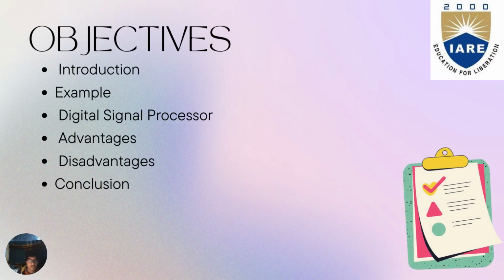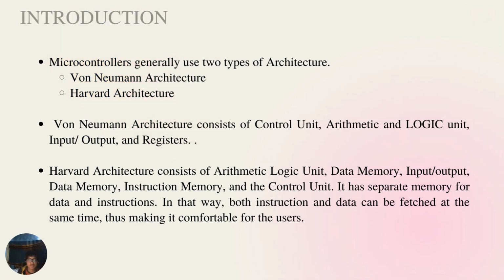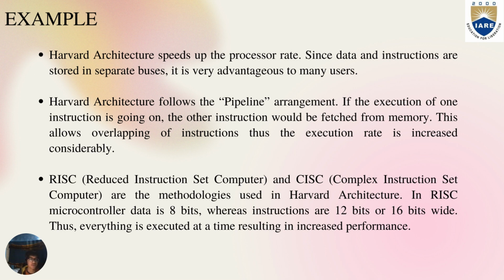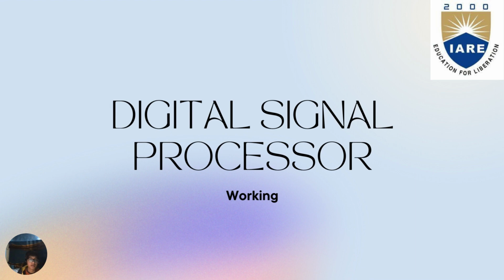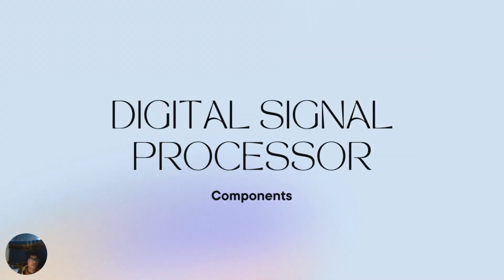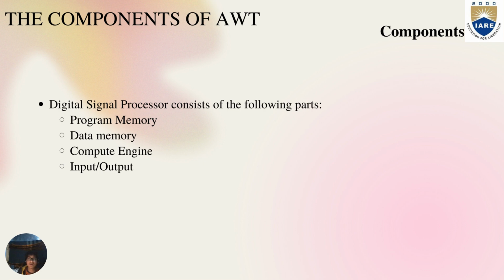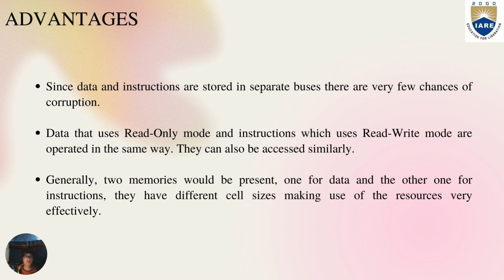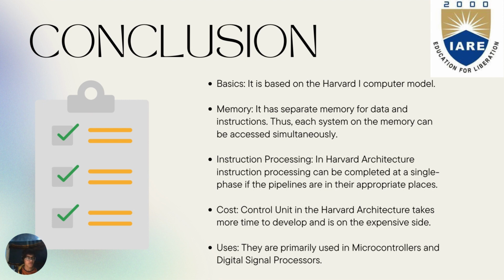Harvard Architecture Machines